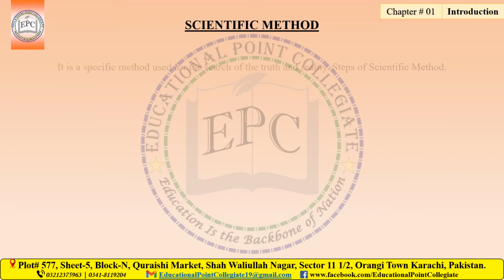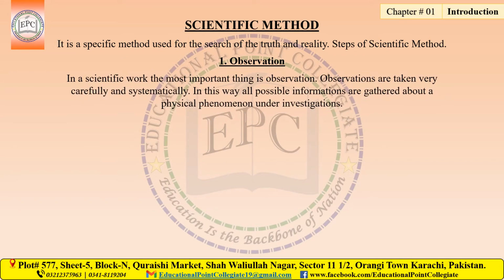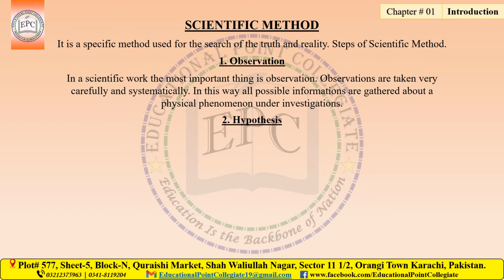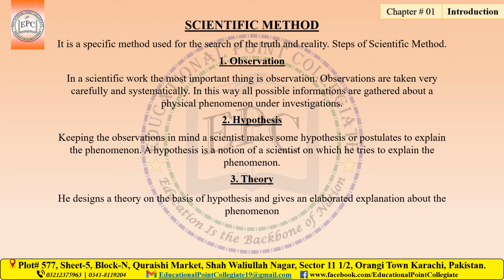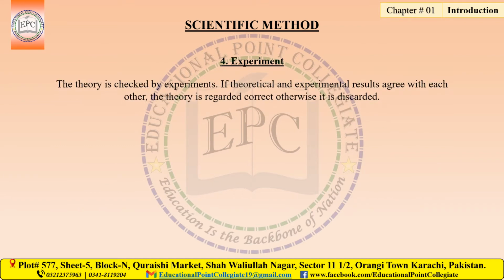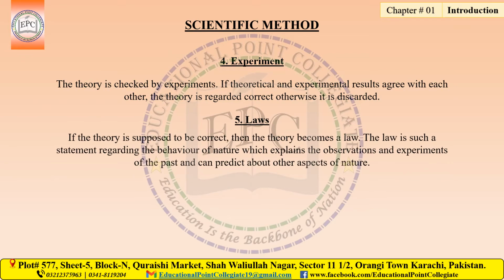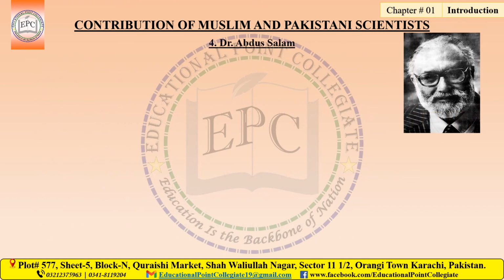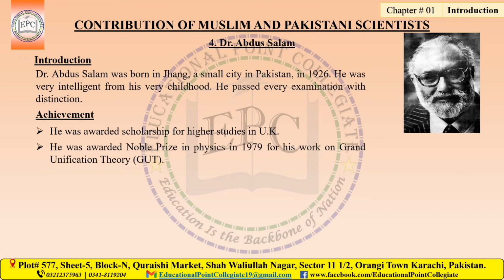Physics IX Chapter#01 Part-2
According New Syllabus (Sindh Text Book)
This Video Contains:
1. Scientific Method
2. Contributions of Muslims Scientists.

Prepared By: Sir Waqas Qamar
Regards: Educational Point Collegiate